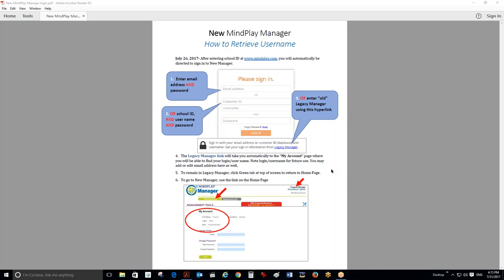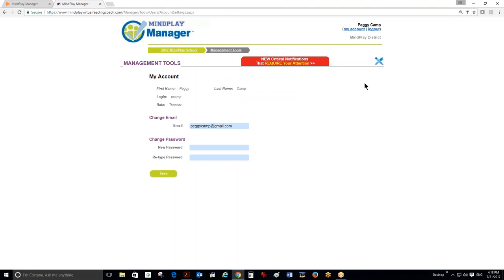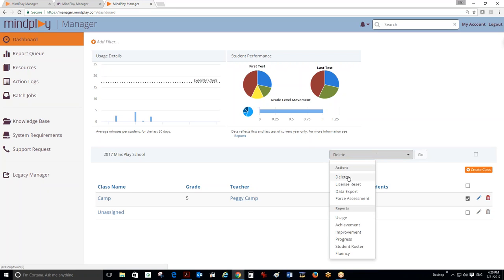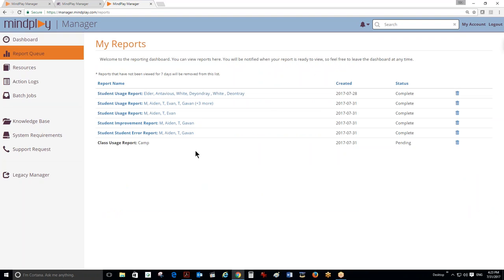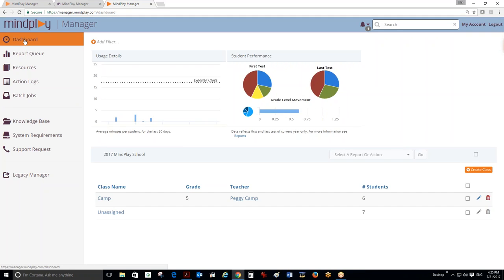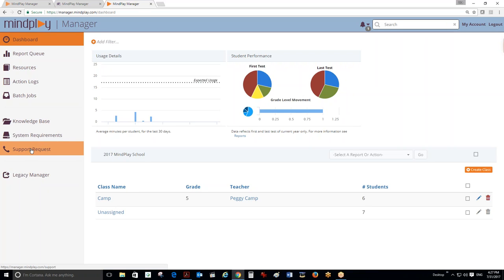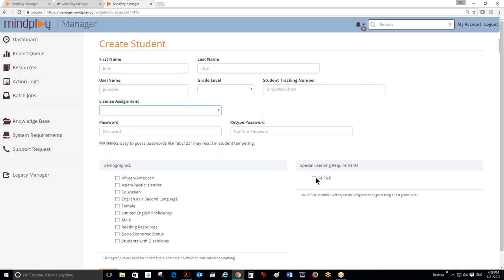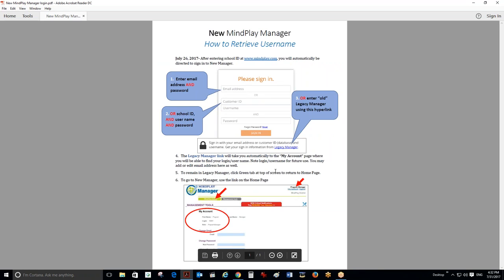MindPlay Manager for Teachers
National literacy experts believe that 95% of all students can learn to read accurately and fluently with systematic and explicit evidence-based reading instruction.

MindPlay’s Teacher Companion expands teacher knowledge of the best research-based practices in reading instruction

PAA Education provides online tools for teachers and schools across Australian including MindPlay.